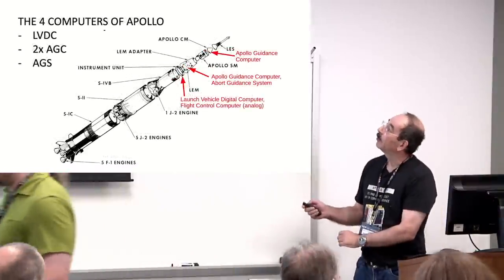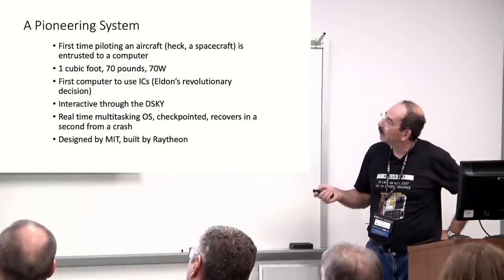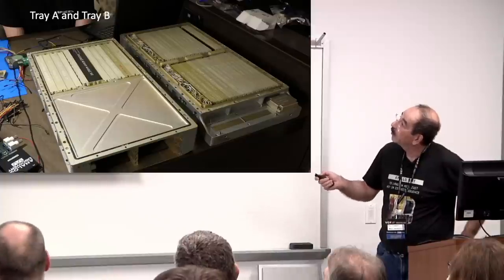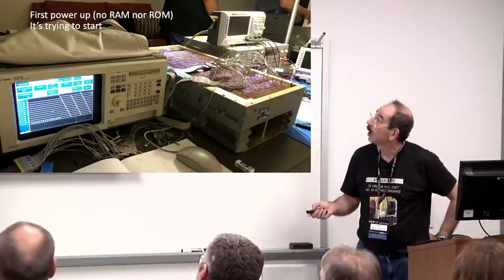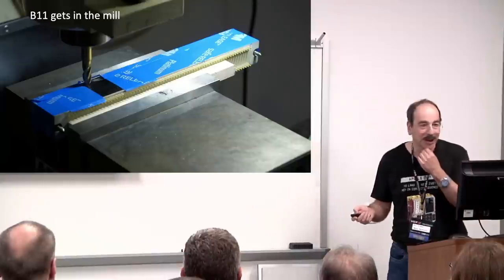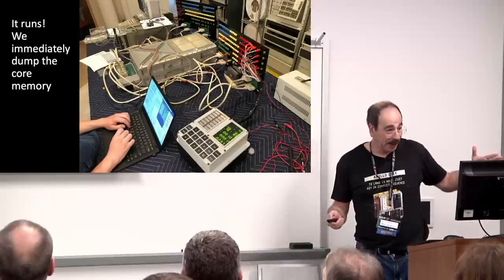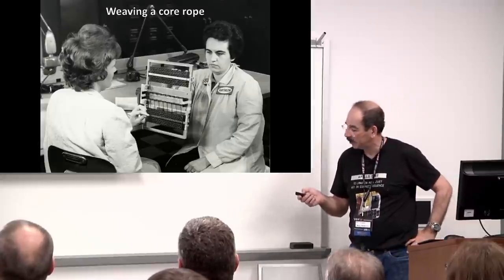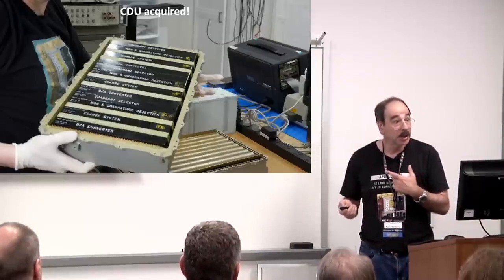Restoring the Apollo Guidance Computer with CuriousMarc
Dr. Marc Verdiell (CuriousMarc) and his equally crazy team mates take on challenging restoration projects of major vintage electronics artifacts, including the electronics from the Apollo spacecraft.